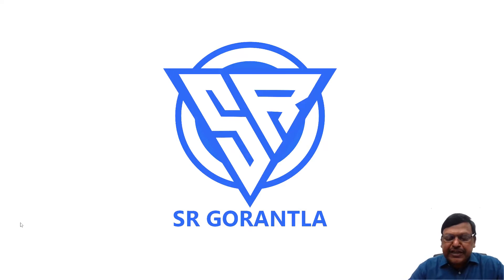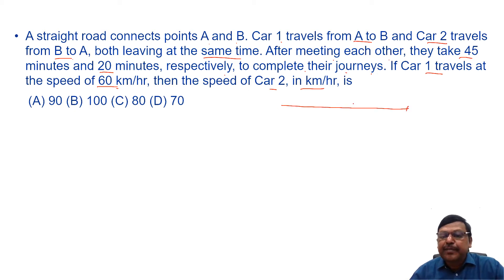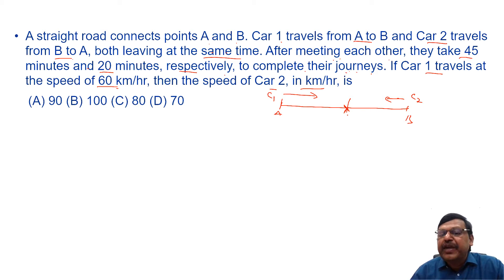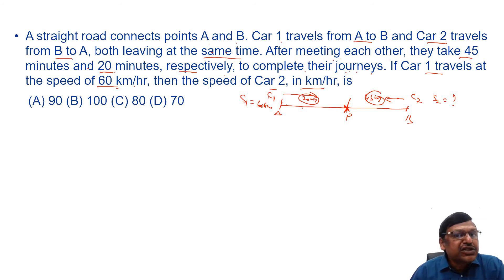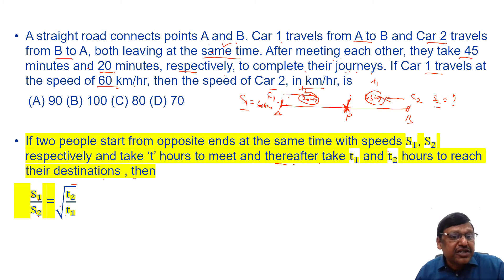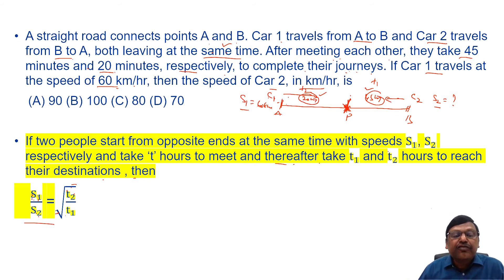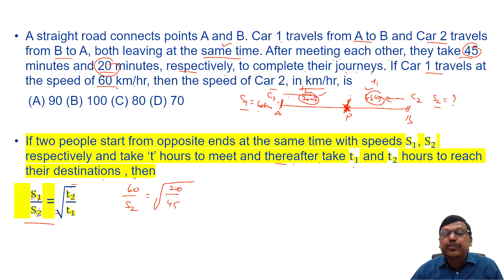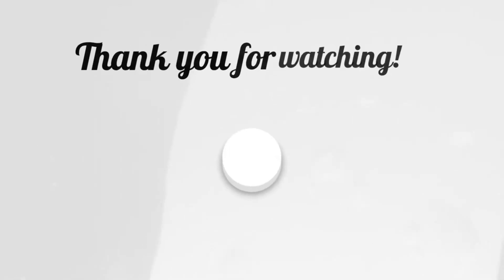Previous CAT Question Paper | Speed Time and Distance | CAT Exam Coaching Online | SR Gorantla